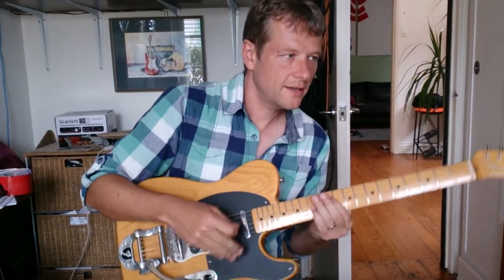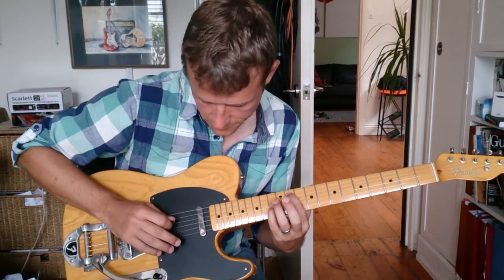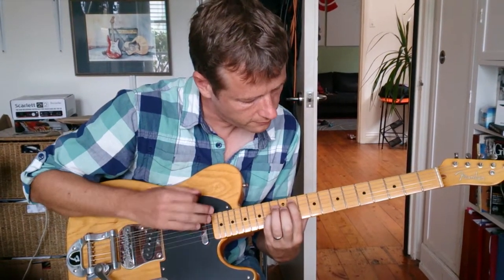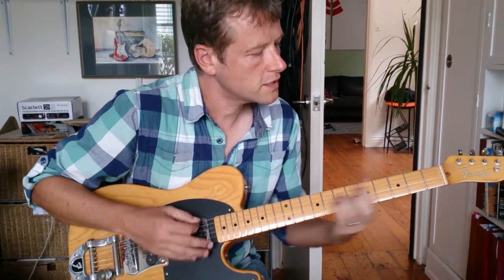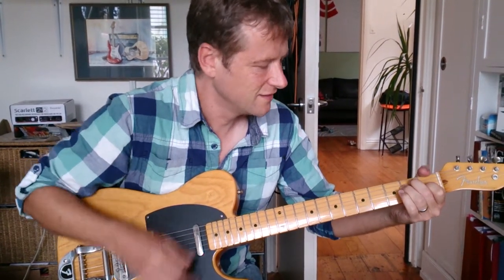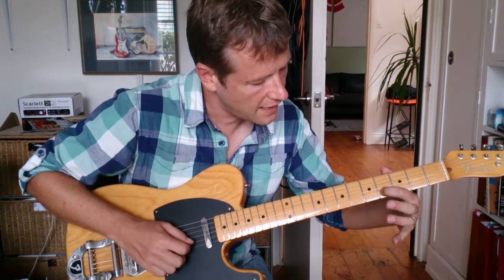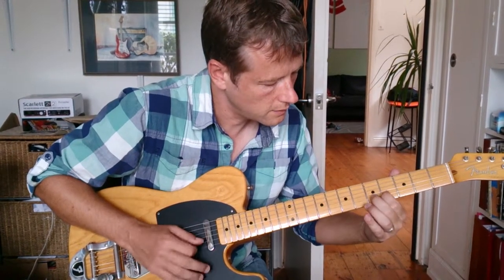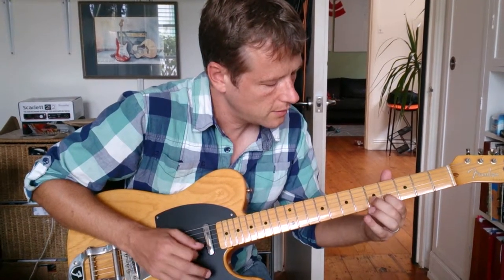High and Dry Radiohead : Guitar Lesson #41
Learn to play Radiohead - High and Dry in this Guitar tutorial.  Check out the rest of Radiohead's The Bends album.  Great stuff. Want the chart?

Cheers
Simon